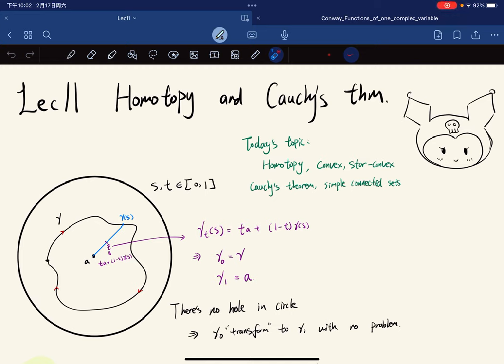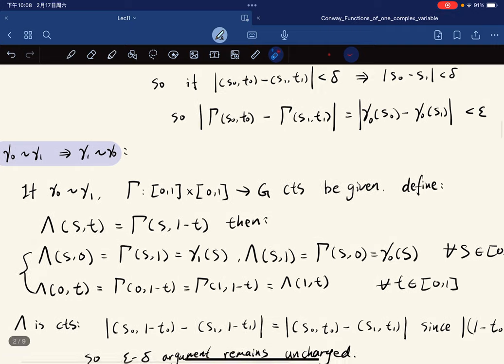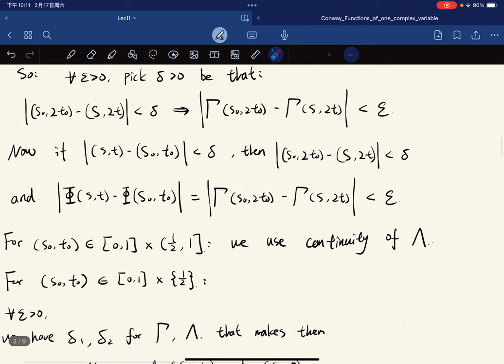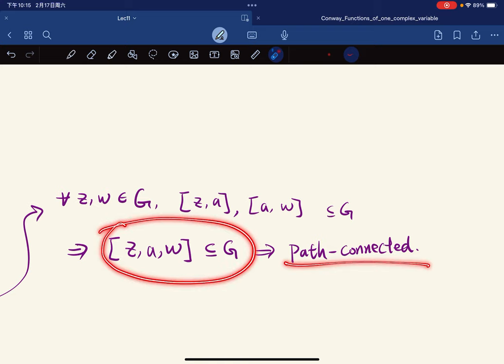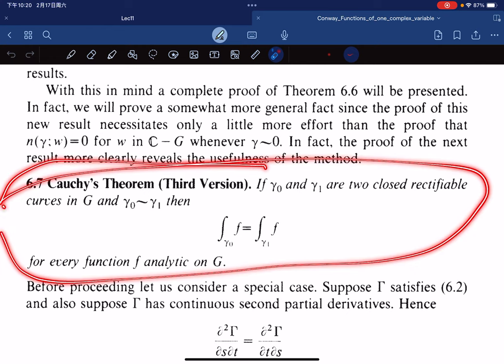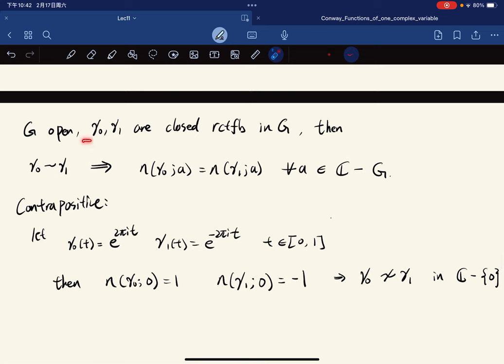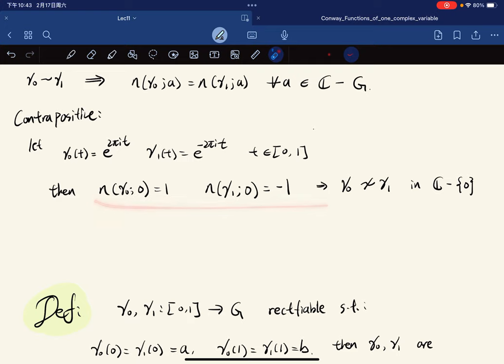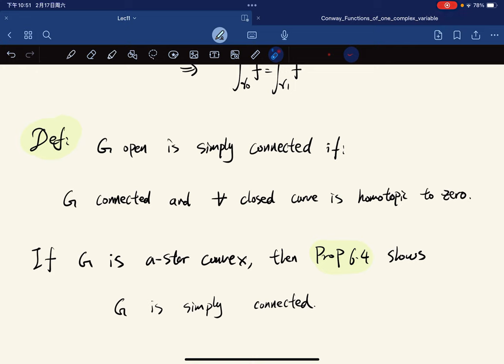Complex Analysis (Conway) lec11 Homotopy, Cauchy’s theorem, Simply Connected sets